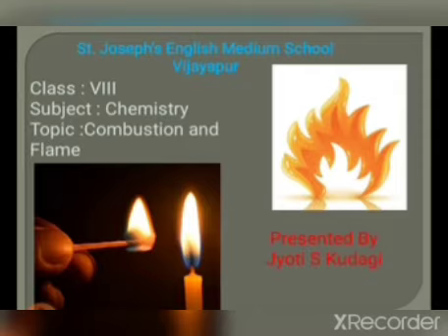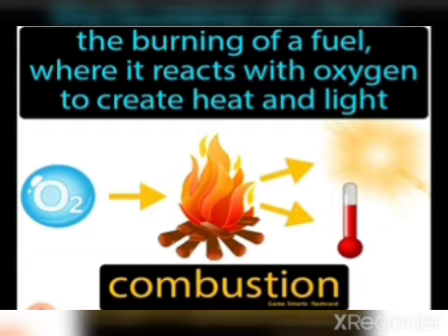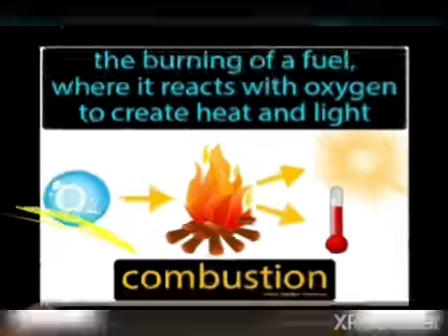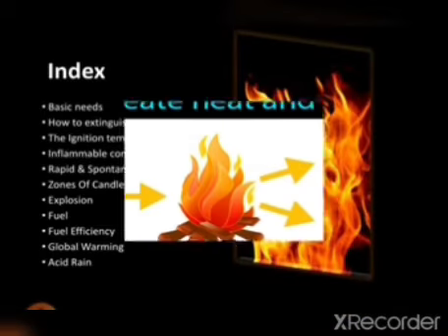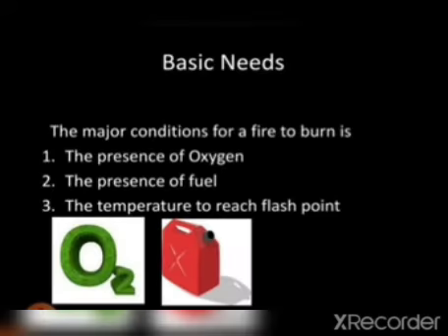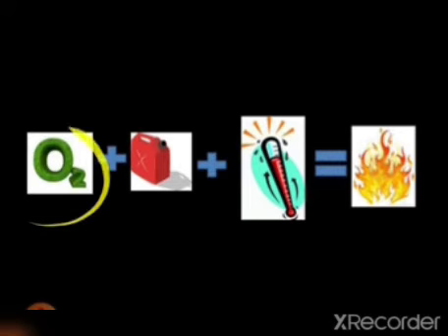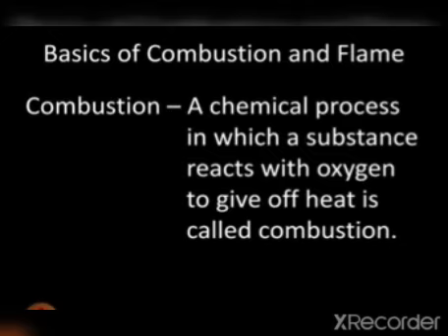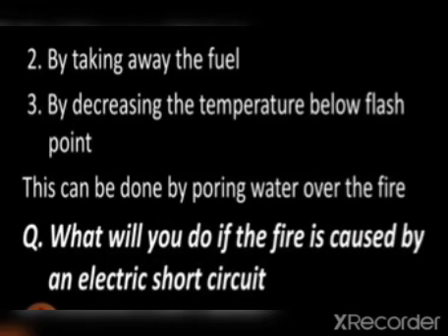Chapter - 10 Combustion and Flame Video - 1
Class VIII Science Ptd.by Mrs. Jyoti Kudagi ( che. )